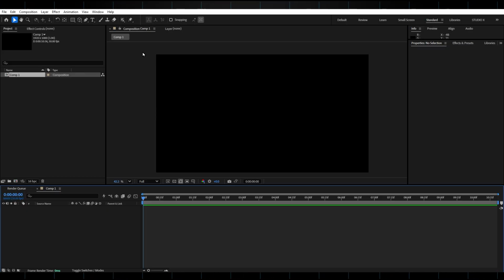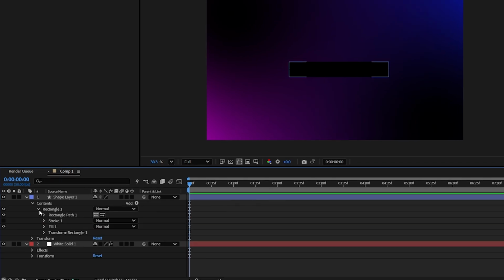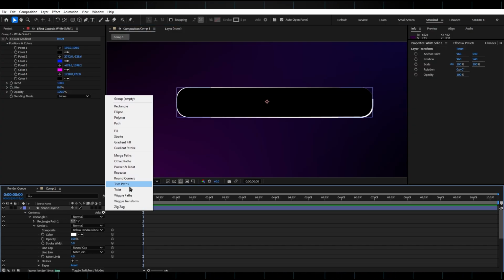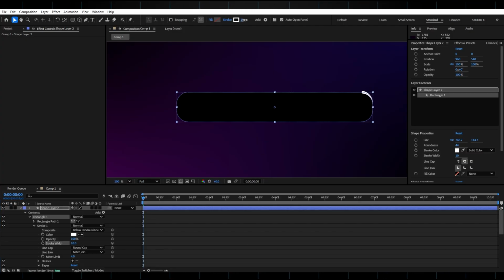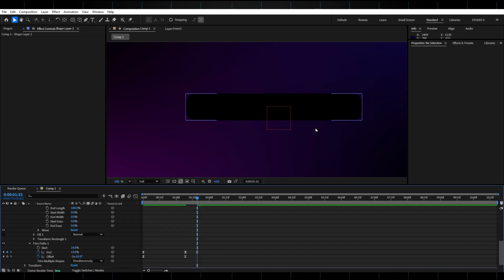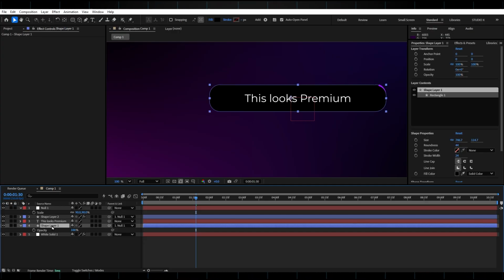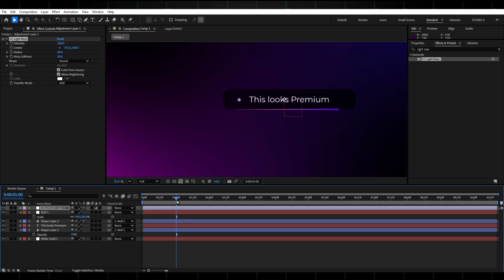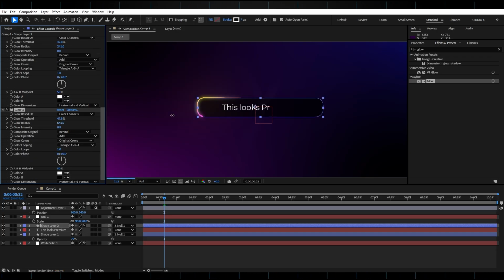Sleek Modern Stroke Animation in After Effects | Tutorial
Want to create clean, modern stroke animations in After Effects? In this tutorial, I'll show you exactly how to build a smooth and stylish stroke animation from scratch using simple techniques that are easy to follow.

Whether you're a beginner or an experienced motion designer, this effect is perfect for logo animations, UI motion, social media content, and professional motion graphics.

✨ In this tutorial you'll learn:
• How to create a modern stroke animation
• Clean and smooth animation techniques
• Tips for making your animations look more professional
• Workflow that's easy to recreate in any project